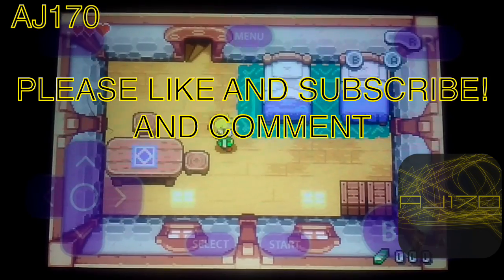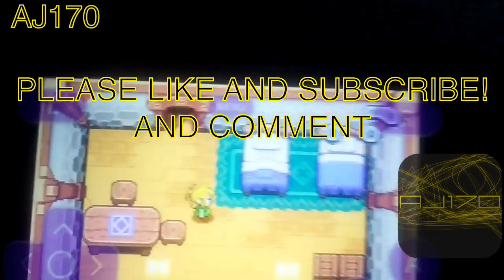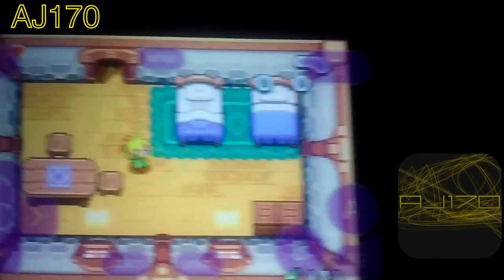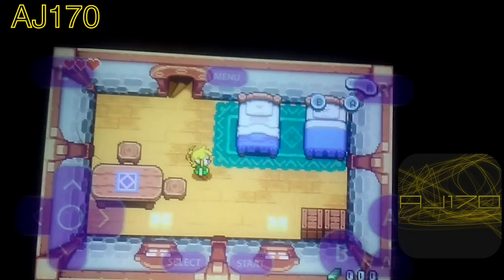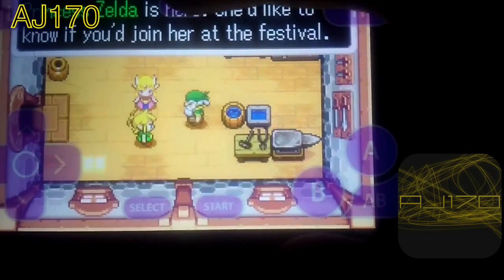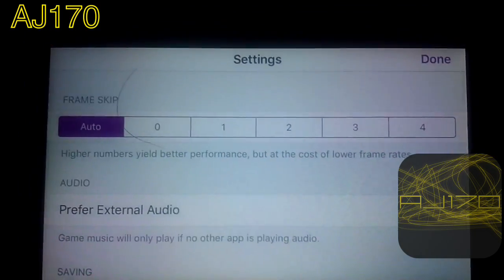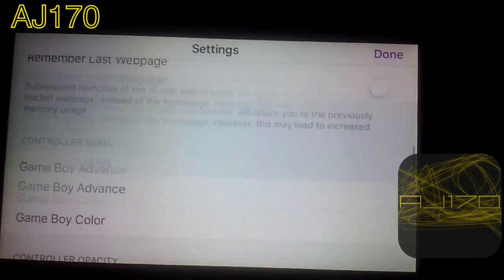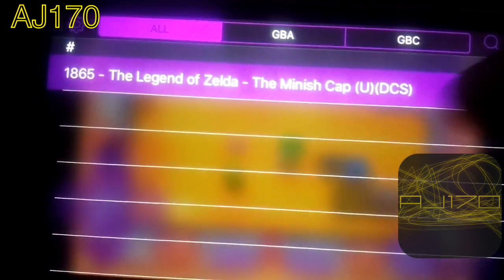How to fix sound lag with GBA4iOS! iOS 6/7/8/9! NO PC NO JB! FREE!